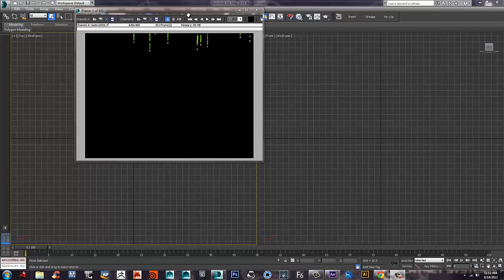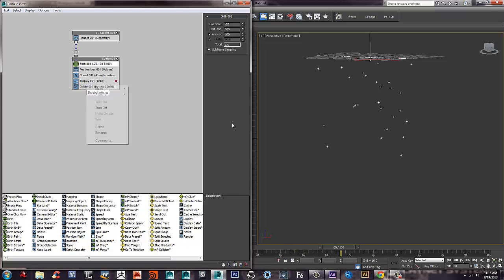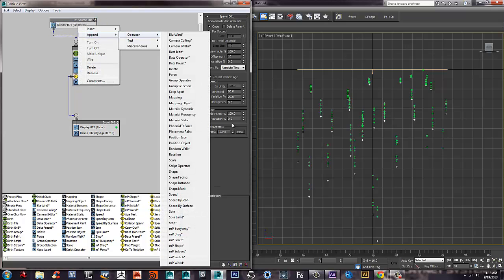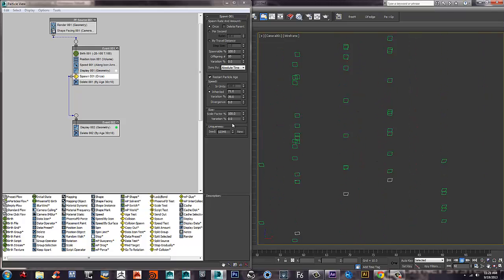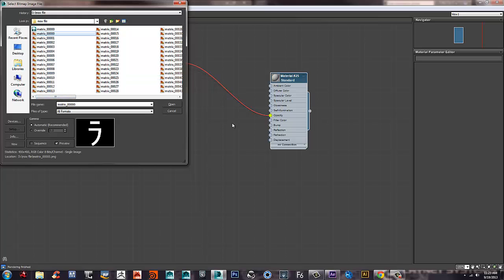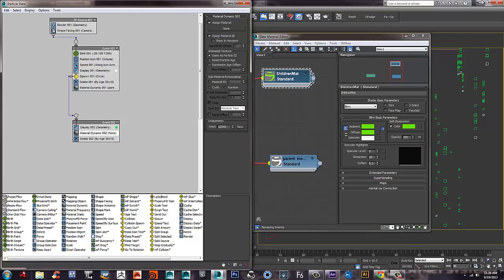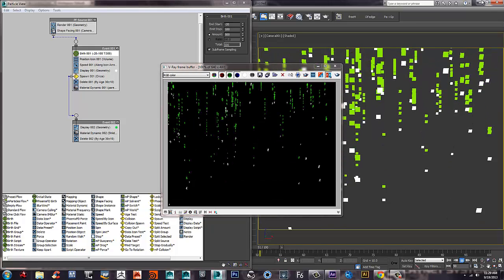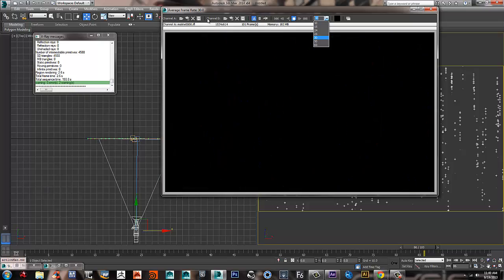3ds max tutorial:matrix rain code particle,material,rendering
you learn how to make the matrix effect using particle flow